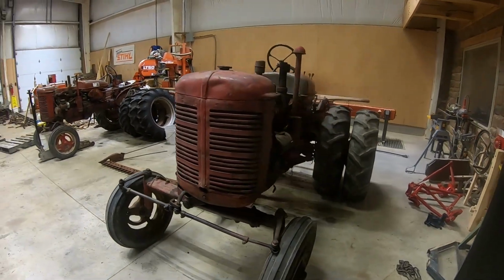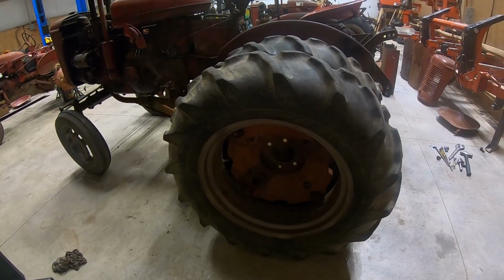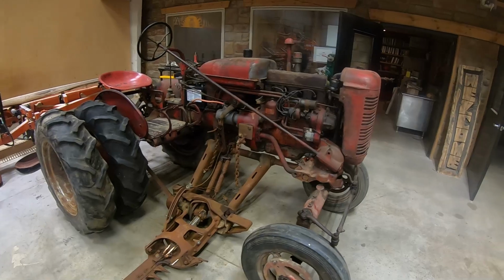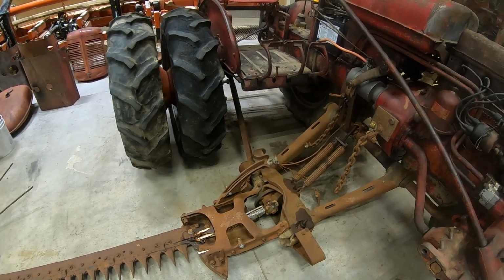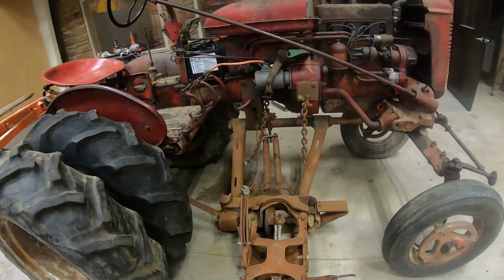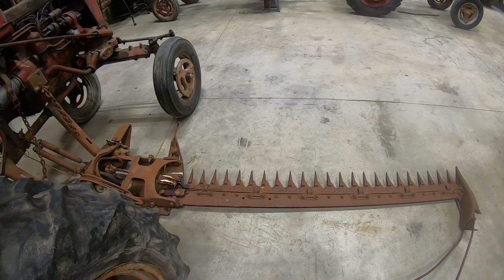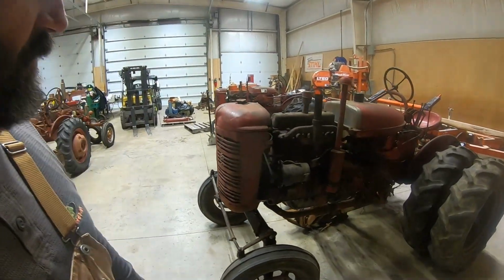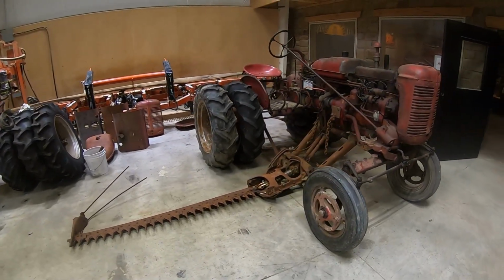IH International Super AI (industrial) with AI 23 Balanced Head Mower And Dual Wheels!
A tractor that I have been wanting to see together for several years!
It should be really handy around the farm!

This Super A in Cultivator Clothes!...You an hear the hydraulics straining, trying to push fluid through the restrictors!